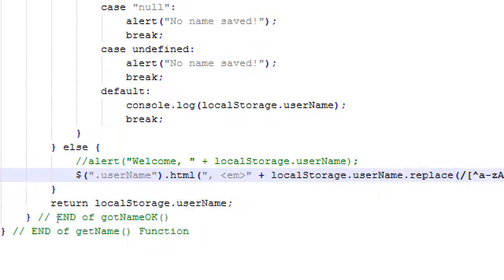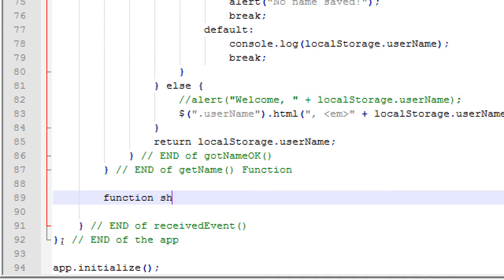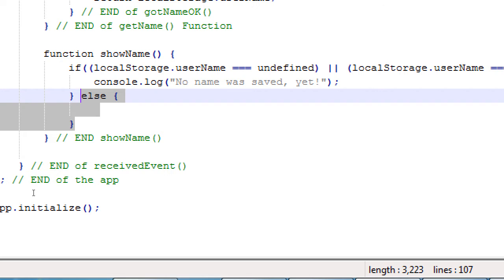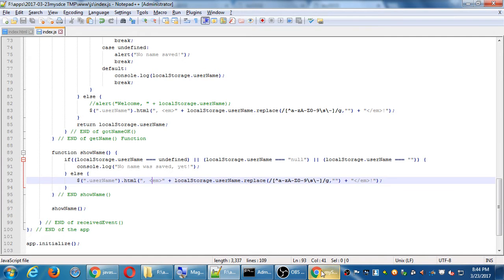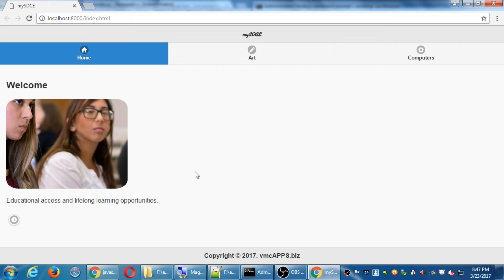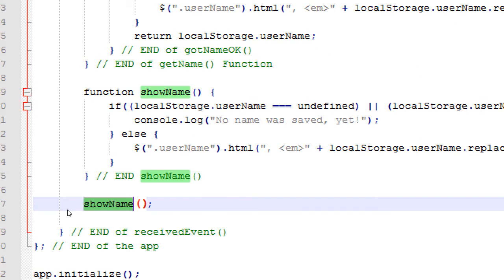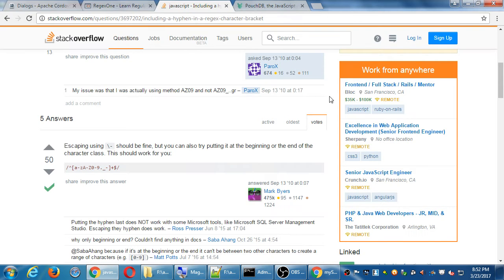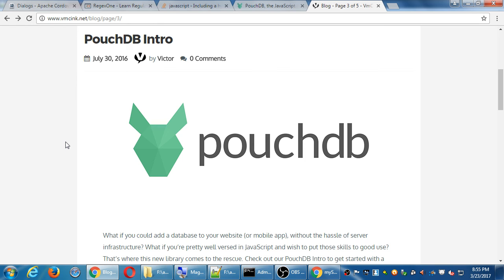Mobile Apps II 2017 03 23 20 36 06